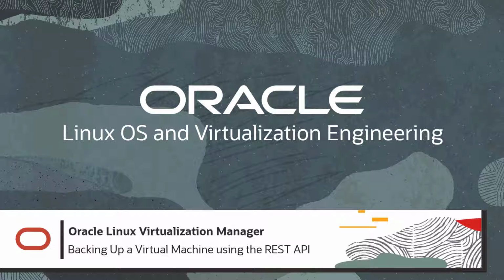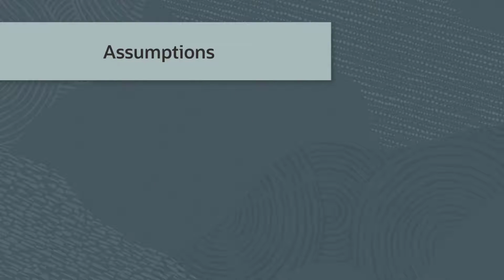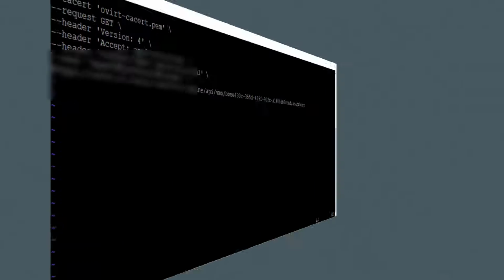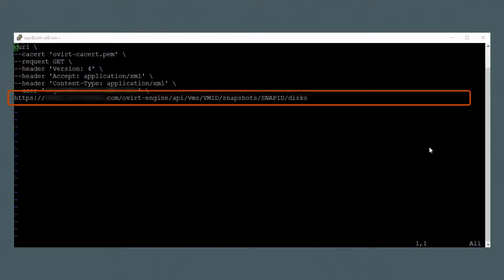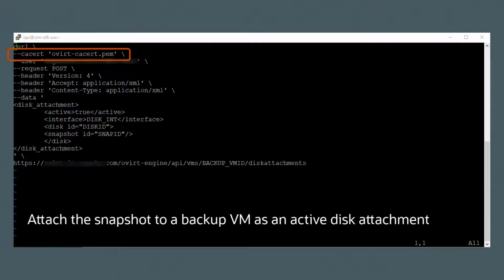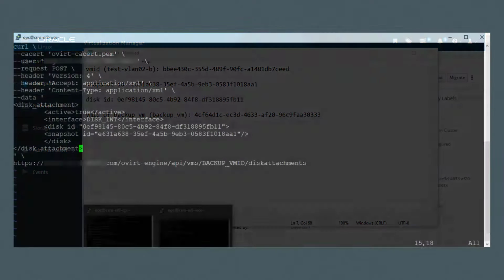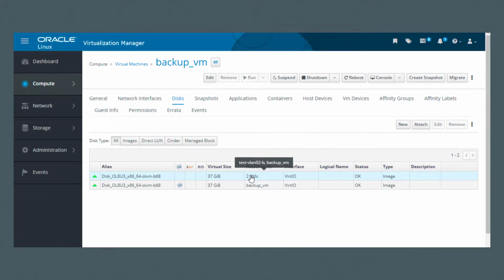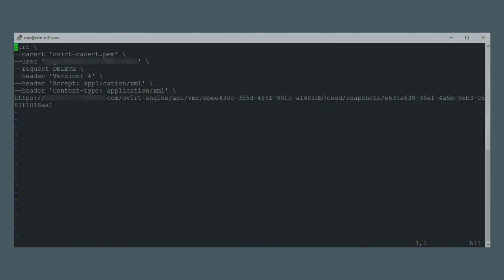Backing Up Virtual Machines Using the Backup API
This video demonstrates the procedures to back up an Oracle Linux Virtualization Manager virtual machine using the Backup API